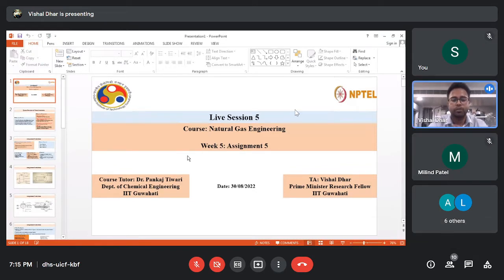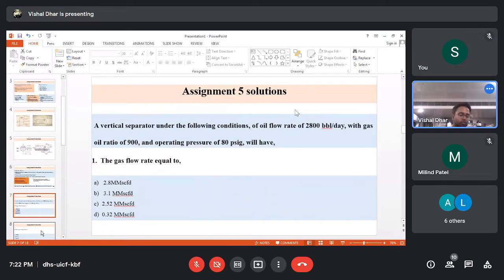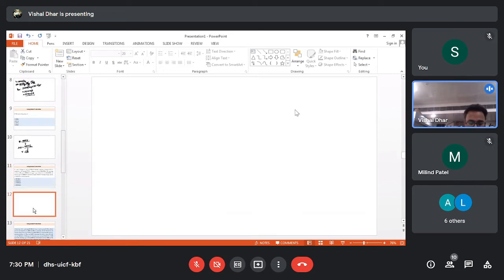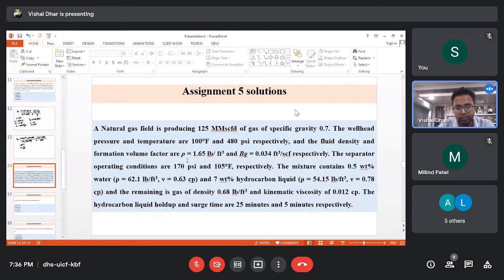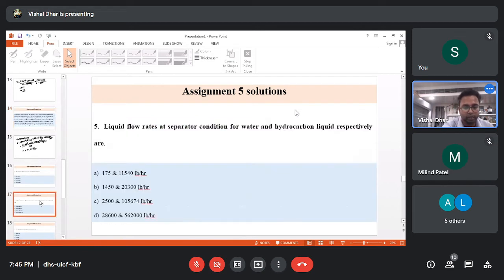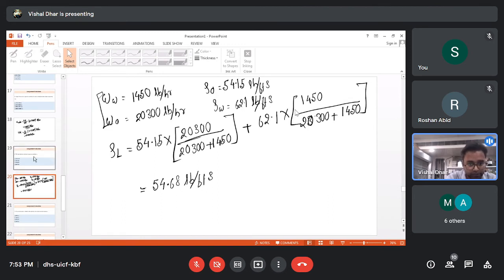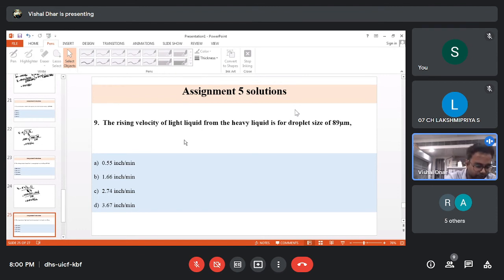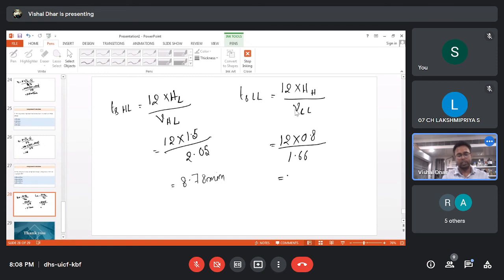Natural Gas Engineering: Week 5: Assignment 5